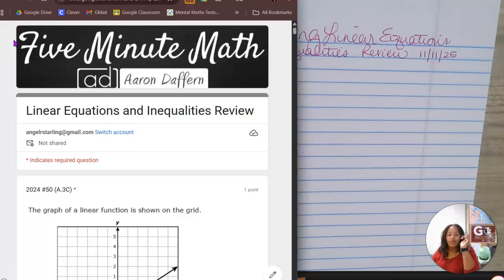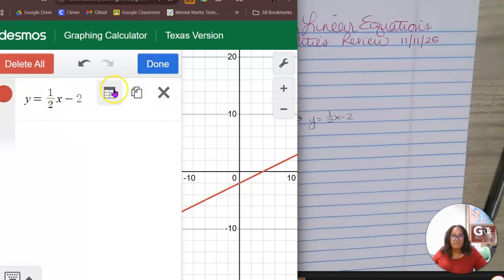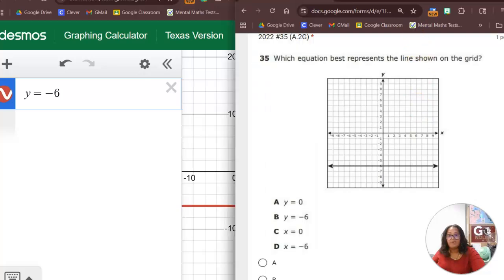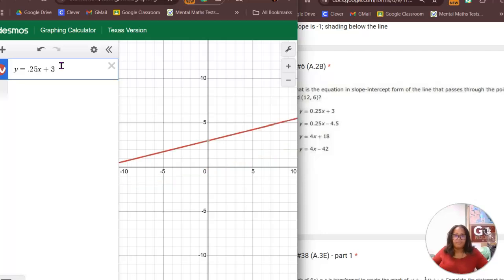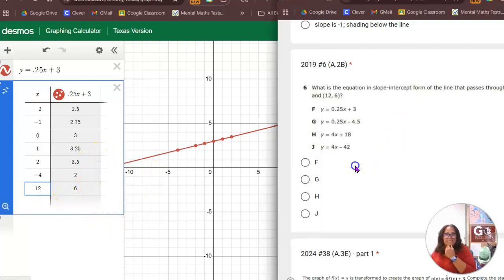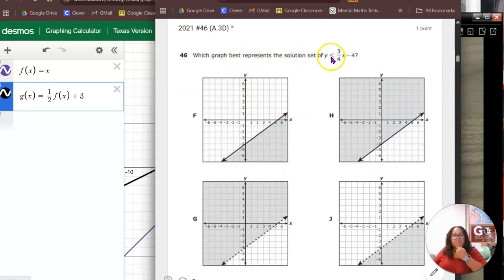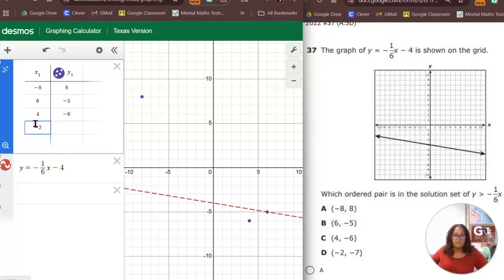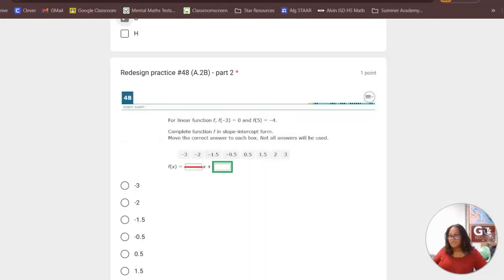Linear Relationships review part I